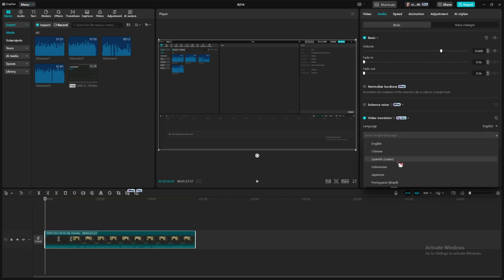How To Translate Videos On CapCut PC? (English, Chinese, Spanish, Japanese, Indonesian & Portuguese)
Learn how you can translate your audio in CapCut PC by watching this video.